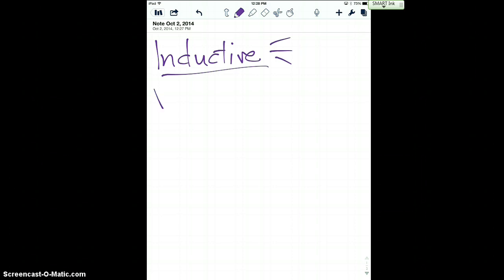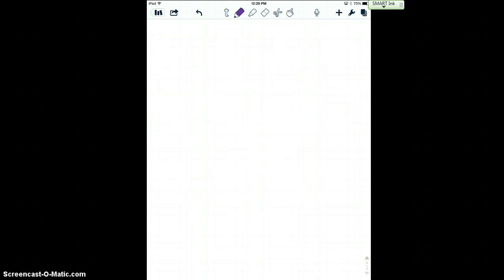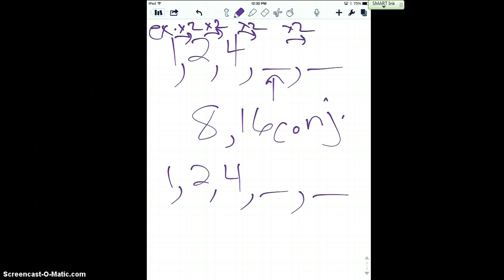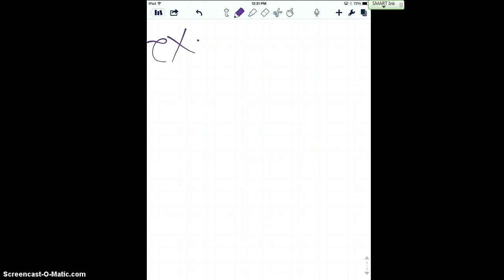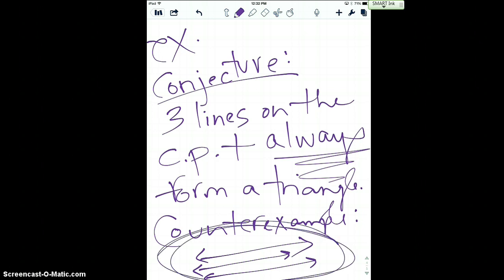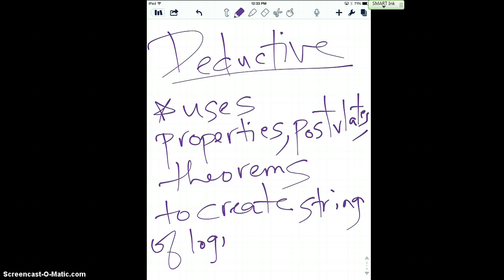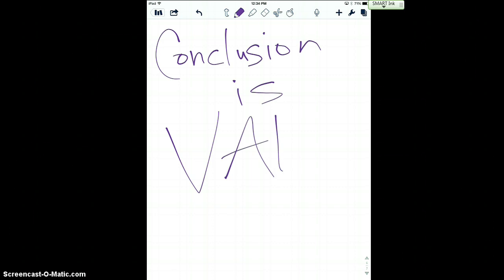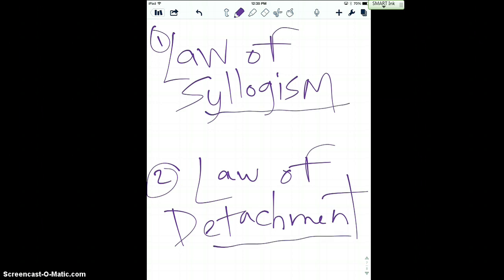Inductive Versus Deductive